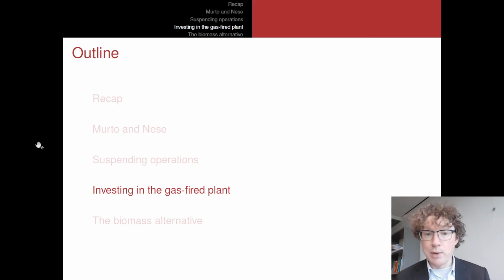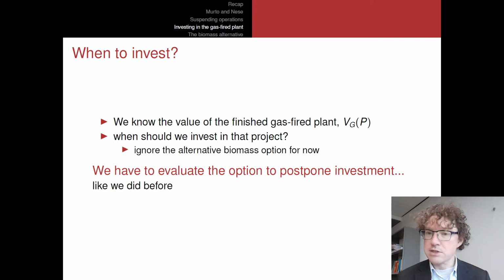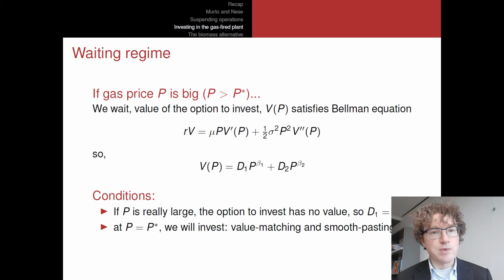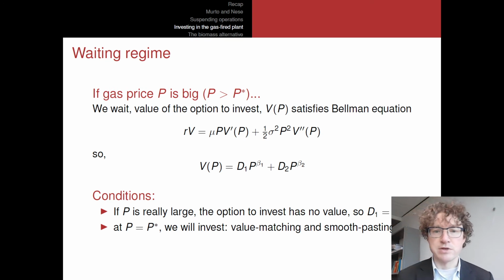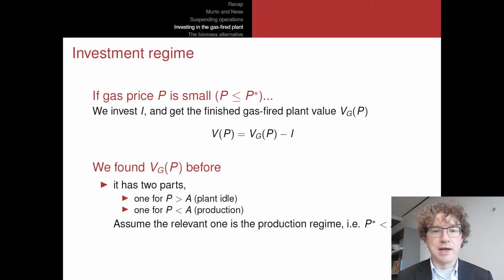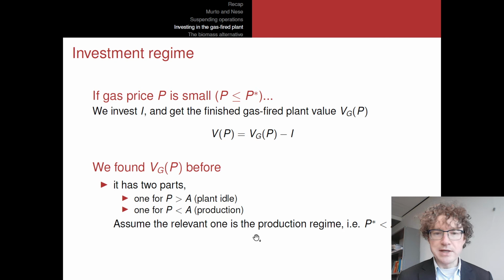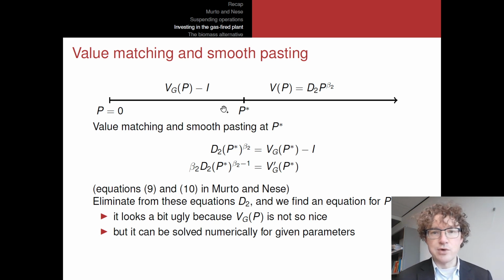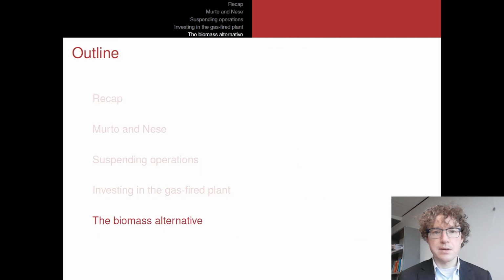EnFin9.4 gasfired only